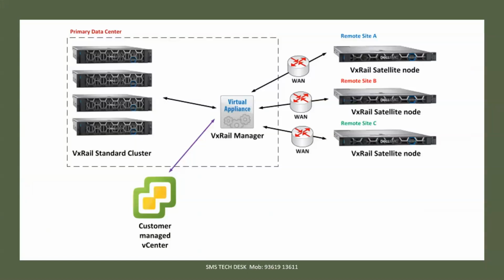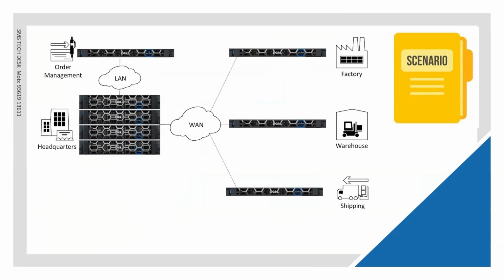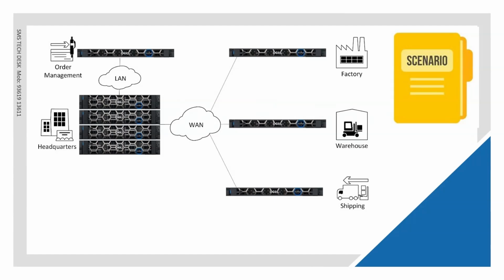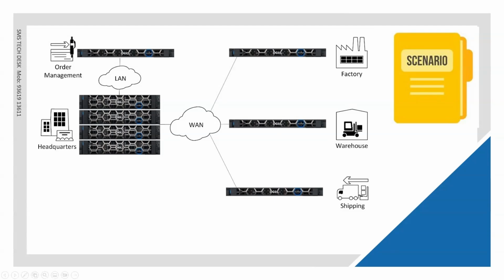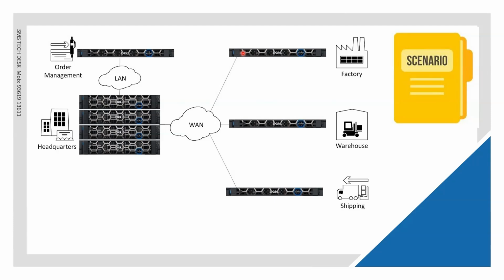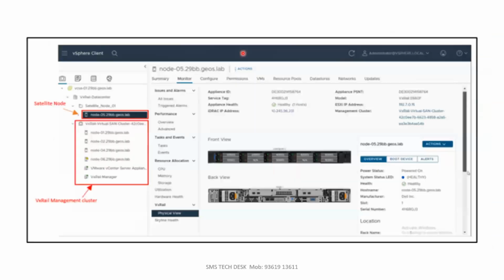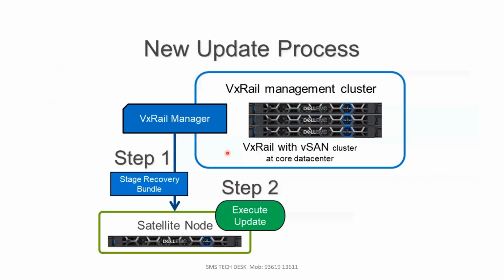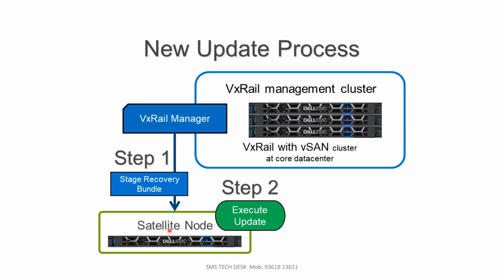VxRail Training | Class 5